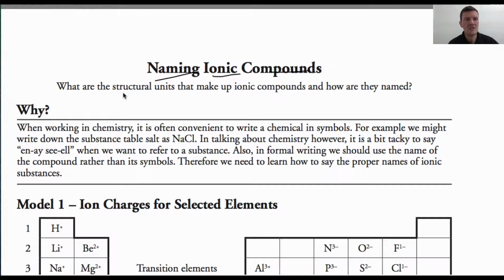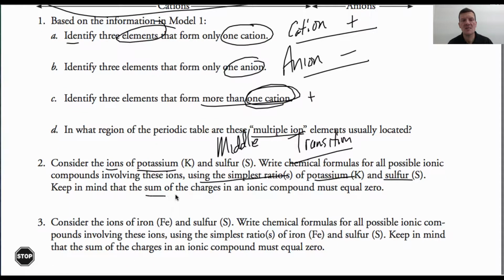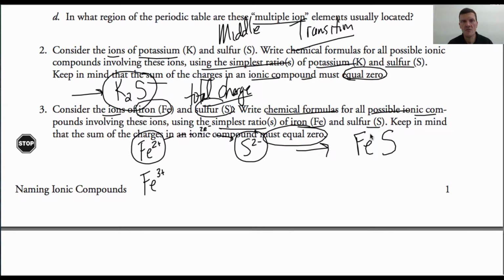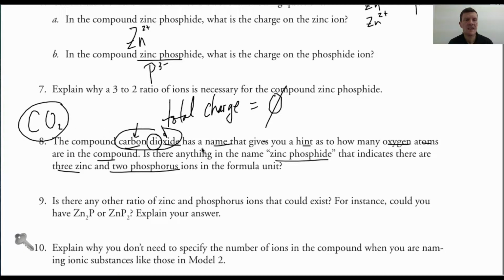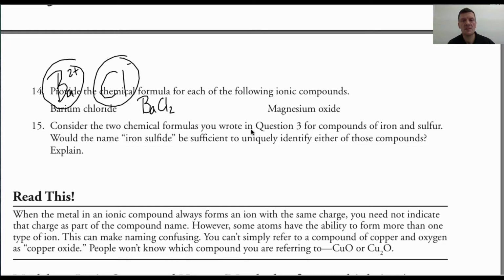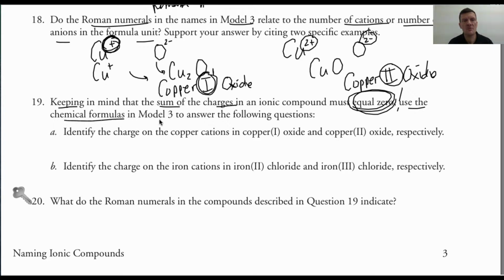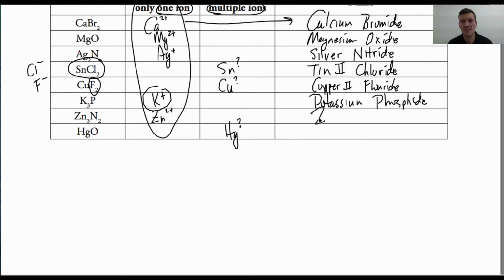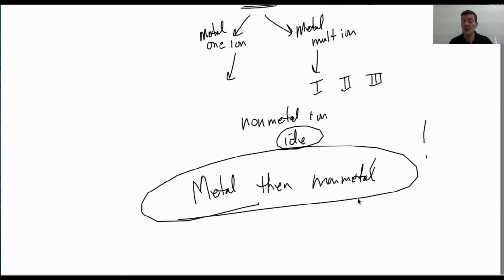Naming Ionic Compounds